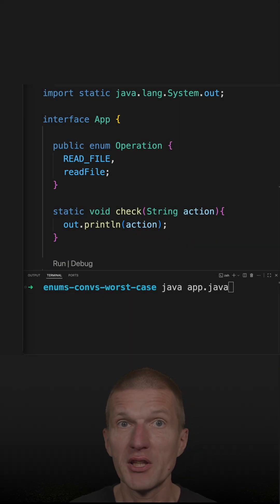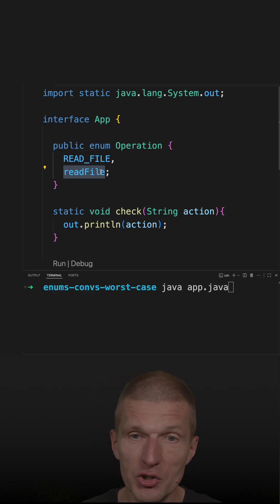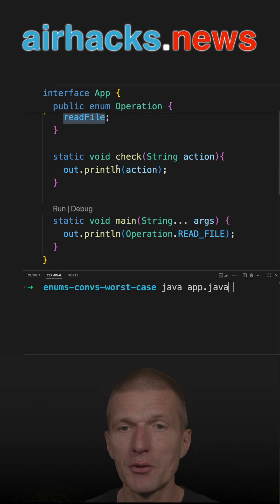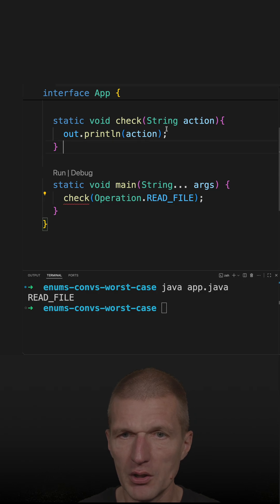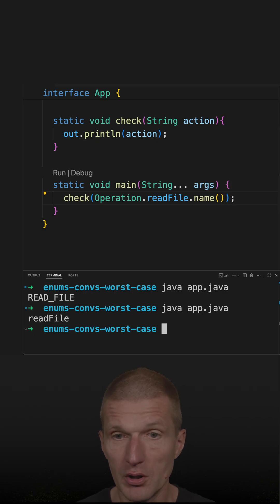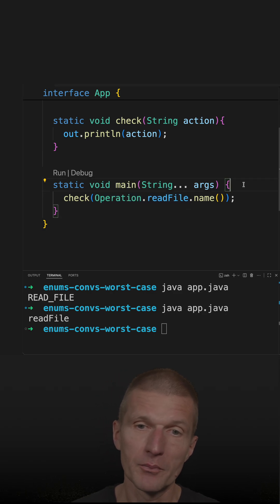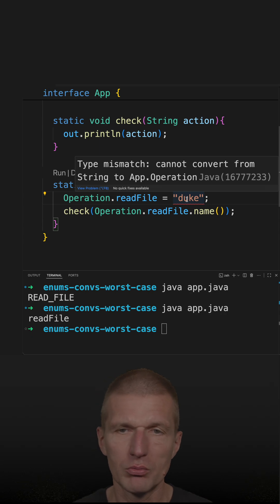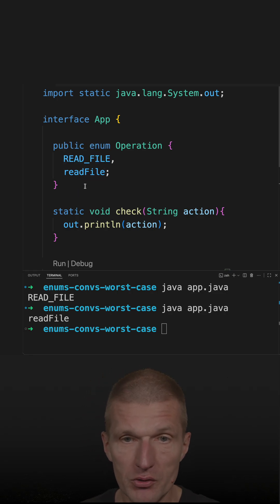Enum Conventions: What Could Possibly Go Wrong?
What are the potential disadvantages of deviating from the standard enum naming conventions?